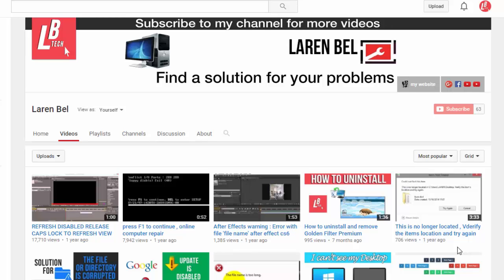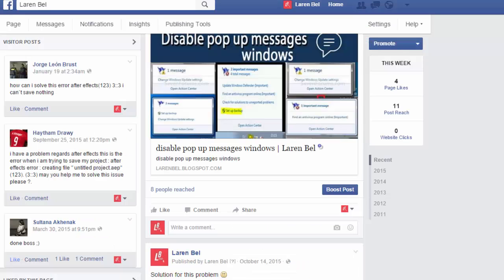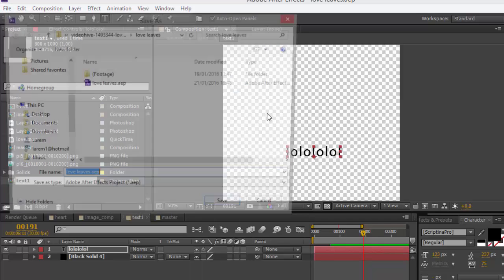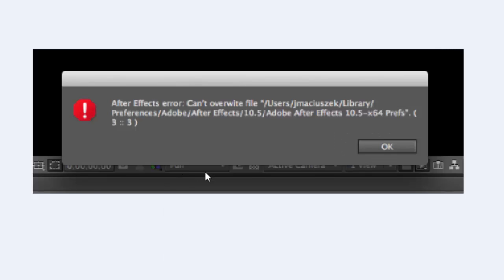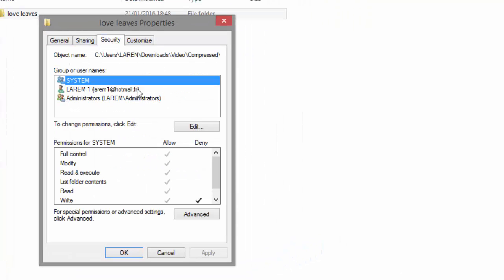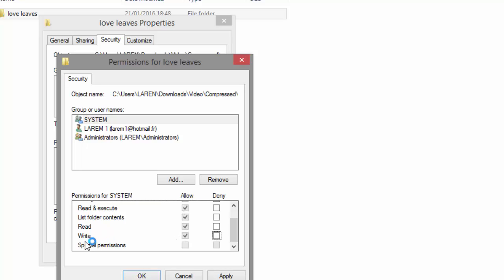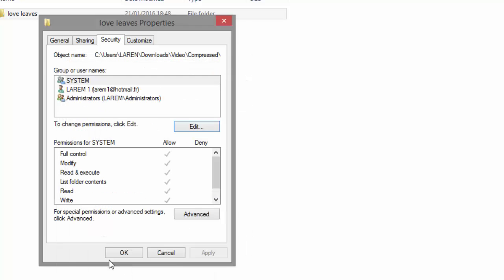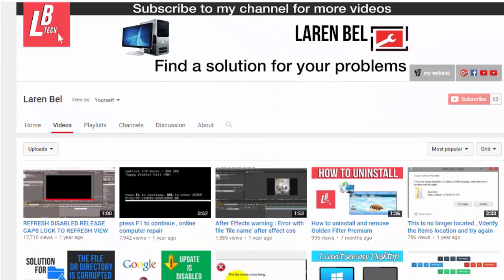after effect error : can't overwrite file (3::3)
error after effect